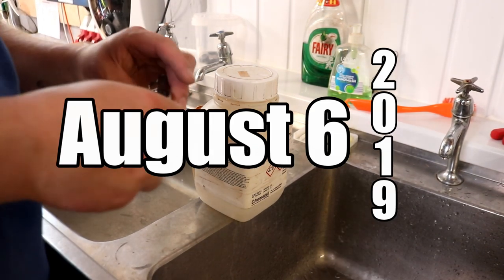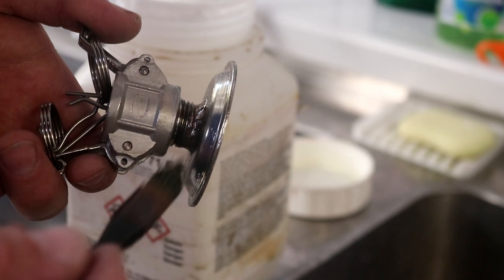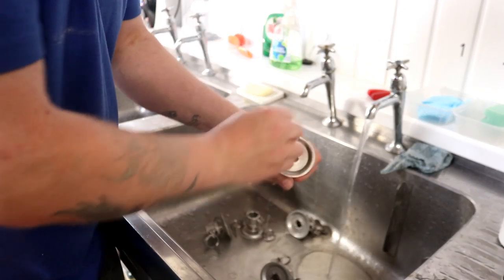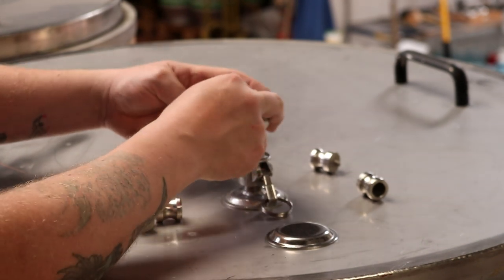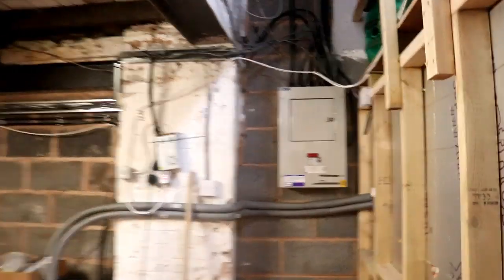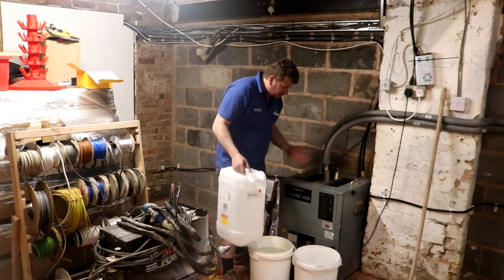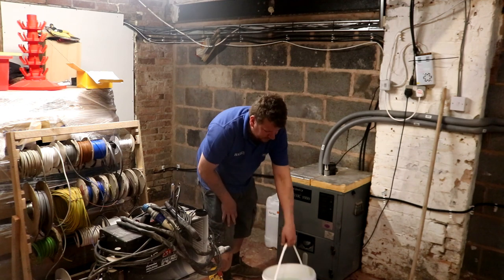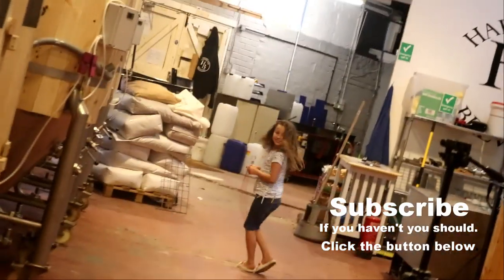Walk In Brewery Cold Room